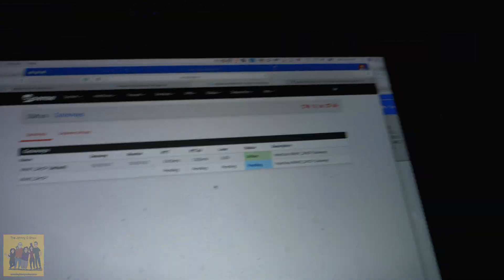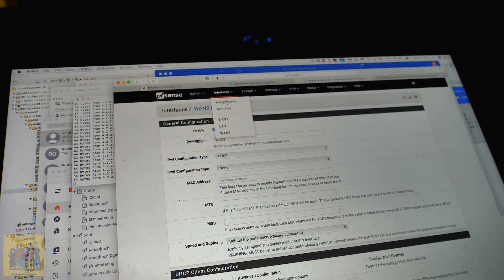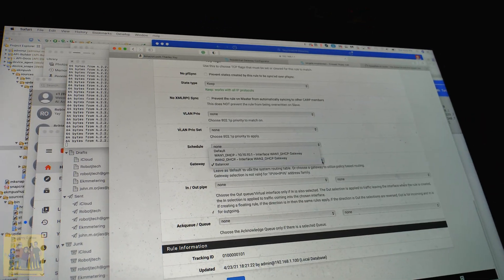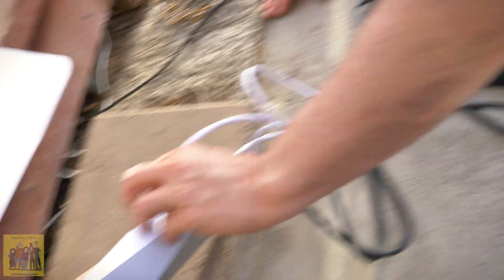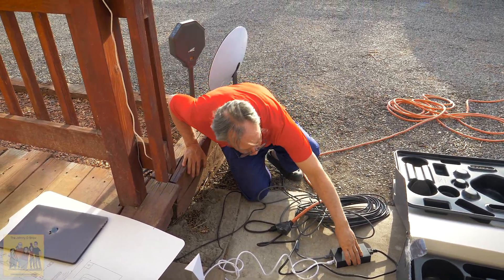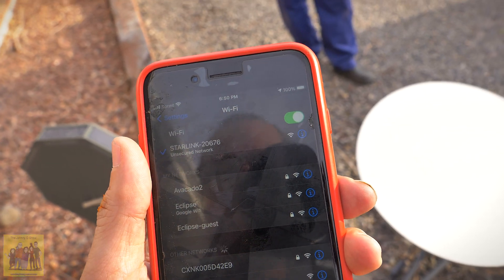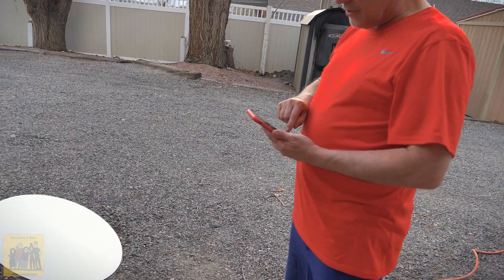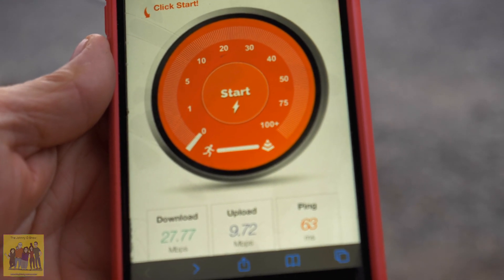Ep. #772 Starlink Tests and pfSense Load Balancing Router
In today's video, we do some Starlink tests of the Starlink internet, as well as test some other things having to do with my brother's internet (pfSense Load Balancing Router).